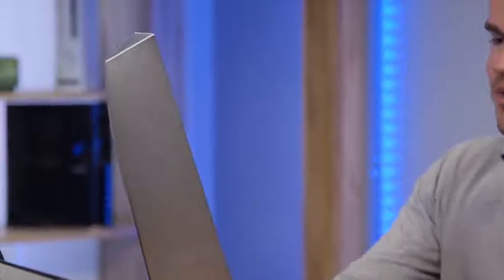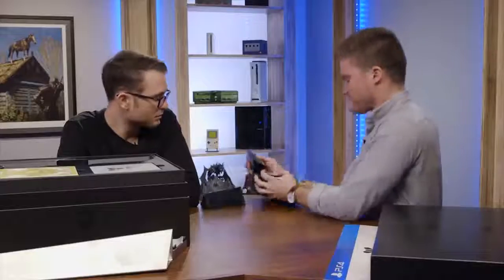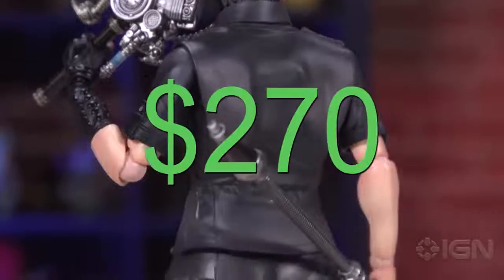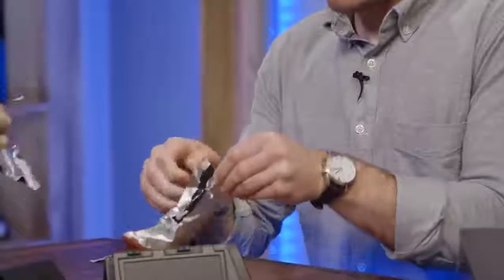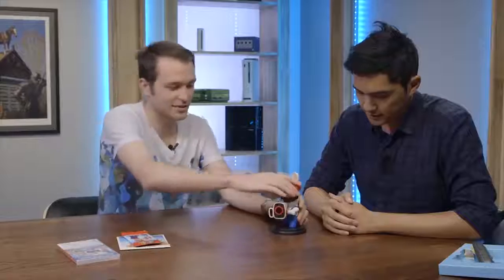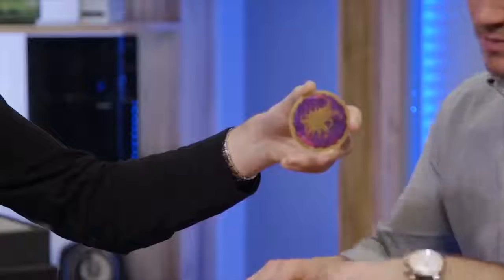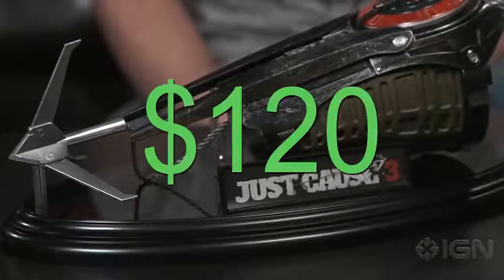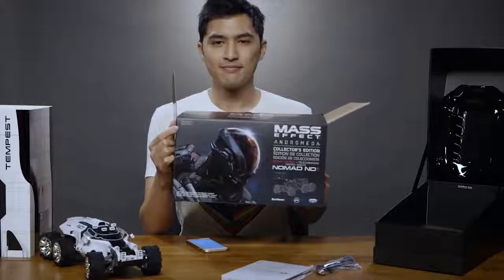videogamedunkey - Collector's Edition